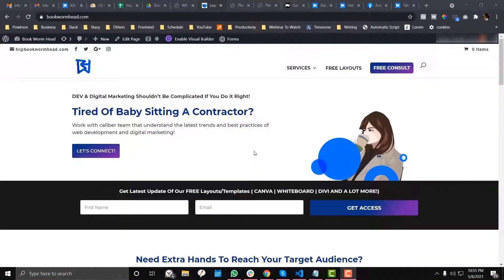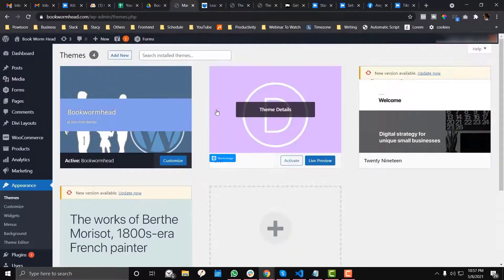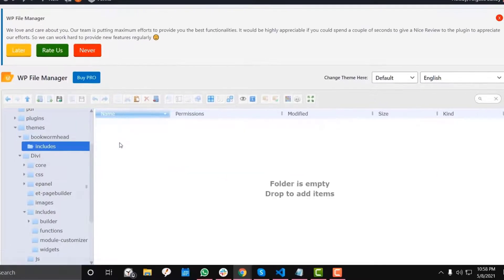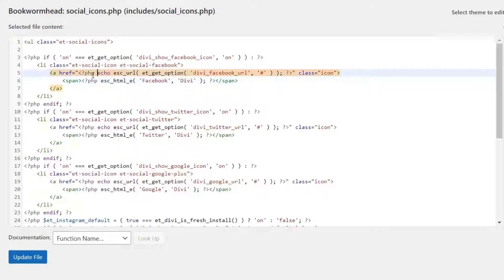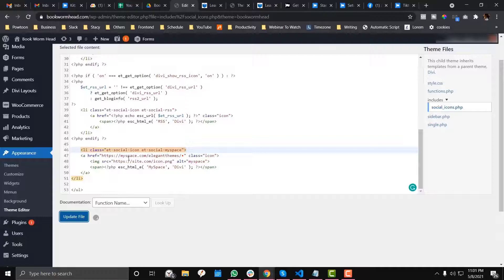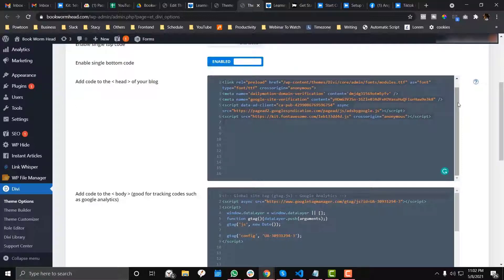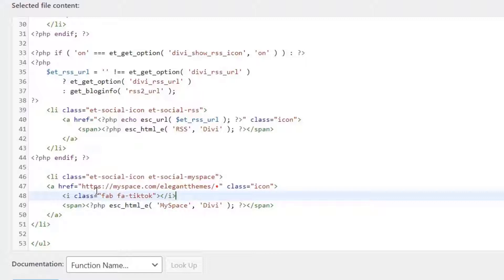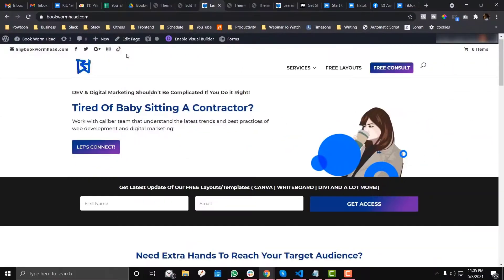How To Change the Social Icons On Your Divi Default Header | Divi Menu Tutorial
In this video, I'm going to show you how to overwrite and add extra social icons on default Divi menu icon.